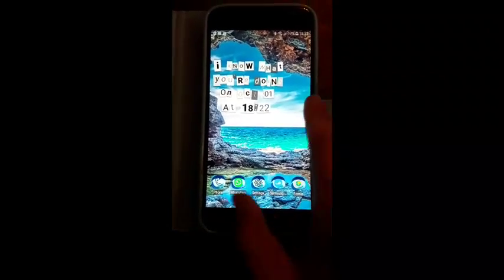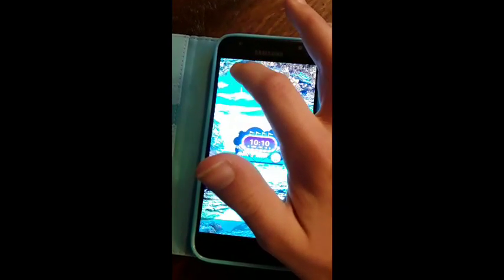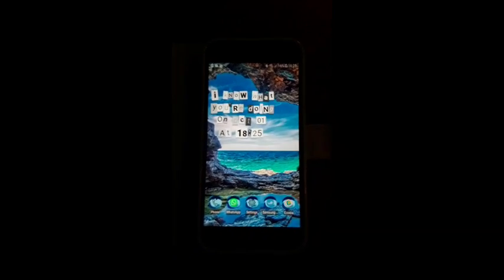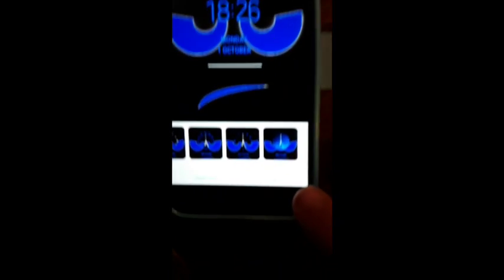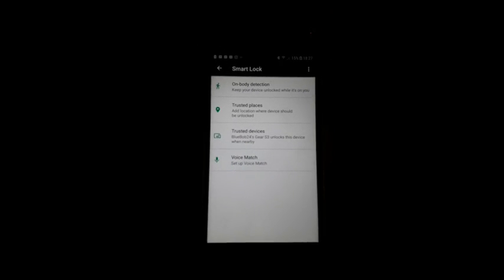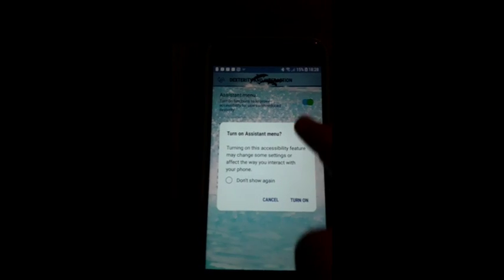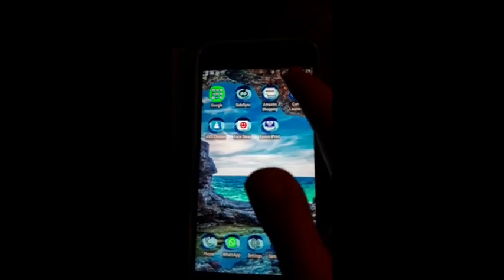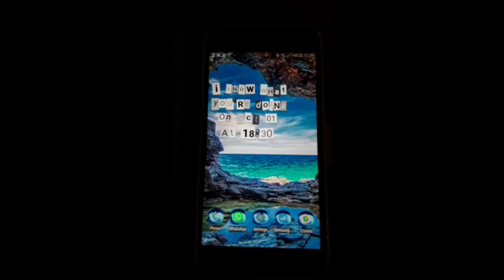How to customize you phone!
Learn some tips to customize you phone